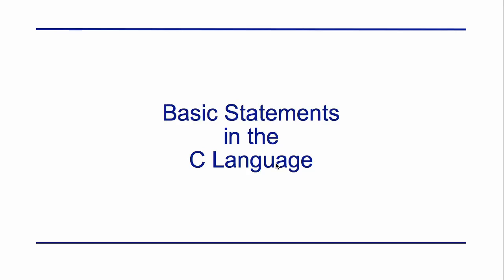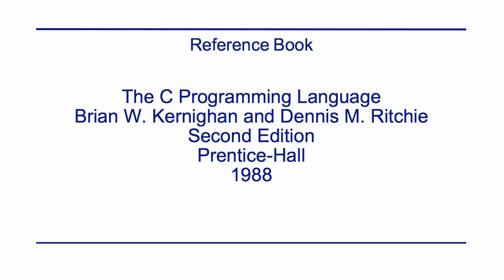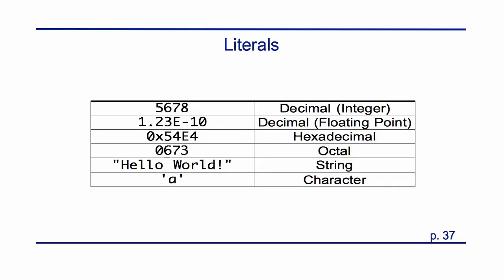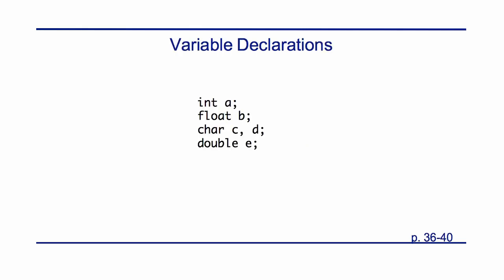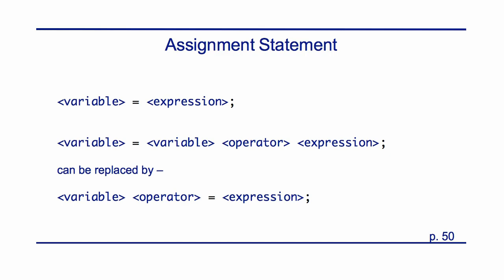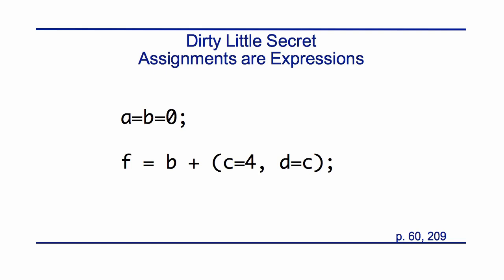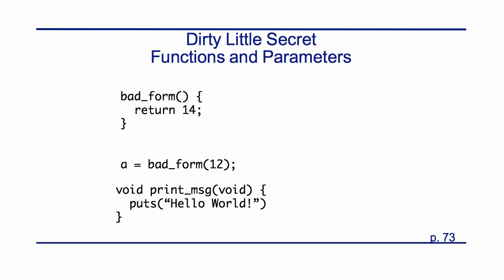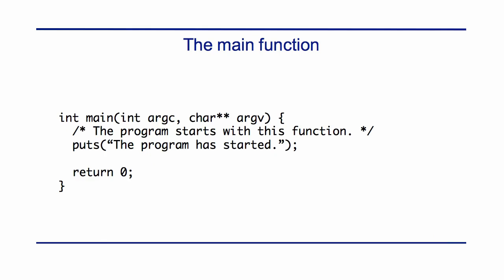Basic Statements of the C Language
The basic statements in C are very similar to those in Java, or rather the basic statements of Java have been derived from C.  Some statements have been made easier to use in Java as part of making the language safer and better suited to building larger programs.  C is a language without any object-oriented features, although C++ introduces them.
We will restrict ourselves to a discussion of the C99 standard only, since this is the one that is most widely supported by compilers.
C is a language that allows many shortcuts, exceptions and deep constructs that are rarely used in constructing large programs or by beginners because of their complexity.  They were likely not presented or used in the programming courses that you took to prepare for this class.
These are referred to in this presentation as Dirty Little Secrets (or DLS for short).  Many of these Dirty Little Secrets are not recommended for use as they make programs harder to understand.

01:23 Reference Book
02:05 Comments
03:24 Literals
04:56 Variable Declarations
06:20 Expressions
07:57 Assignment Statement
08:58 DLS - Assignments are Expressions
10:04 Functions
12:22 DLS - Function Declarations and Parameters
13:04 The main function
13:35 Conclusion